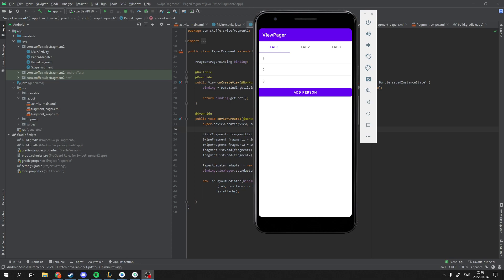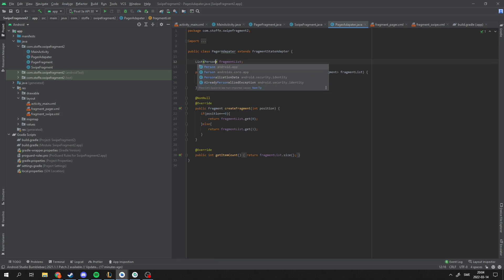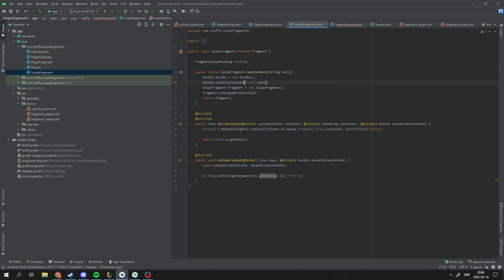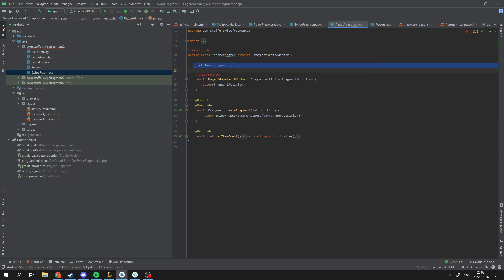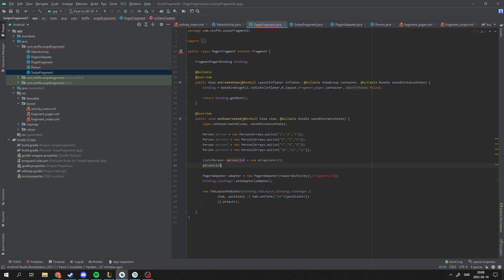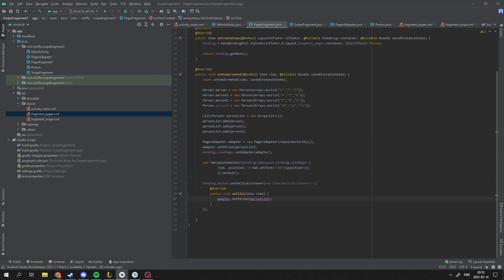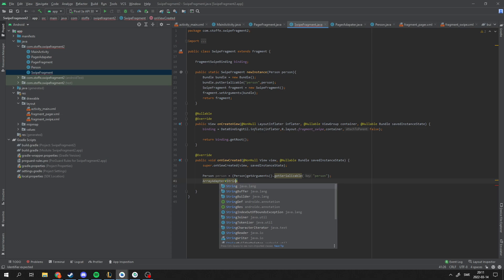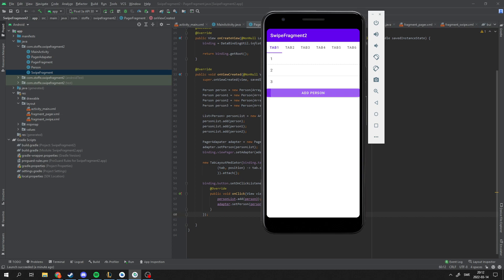Swipe between Fragments 2 - Android Tutorial (Dynamic Data)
In this video im showing how you can use custom objects in your ViewPager and dynamically change the UI depending on the change of the data

Also i used the wrong microphone this video sorry :ppp